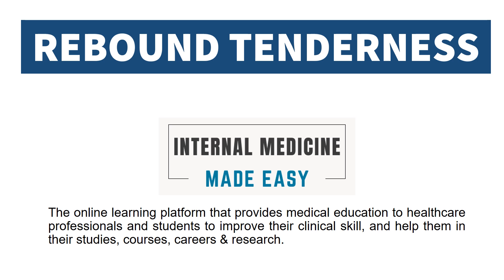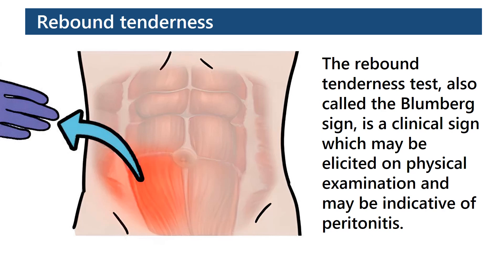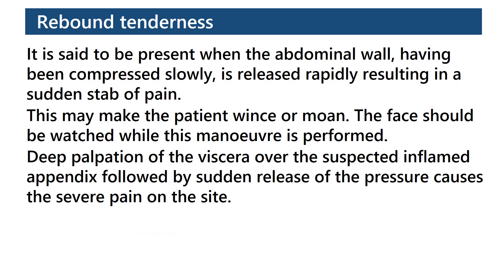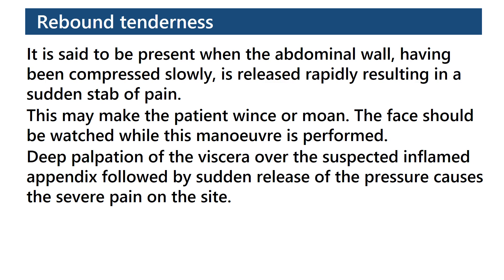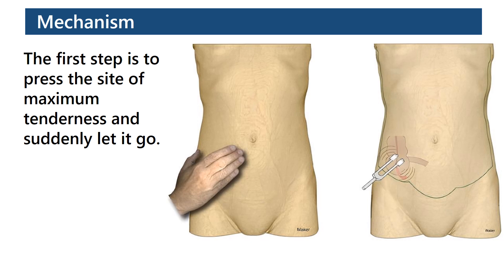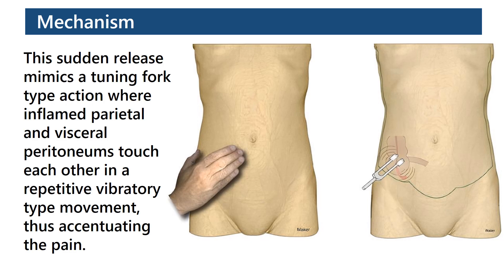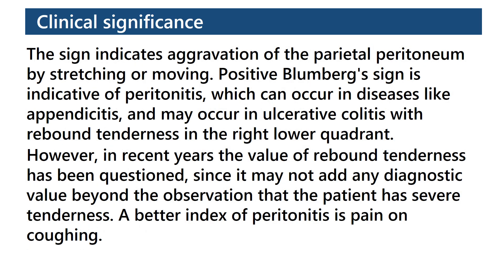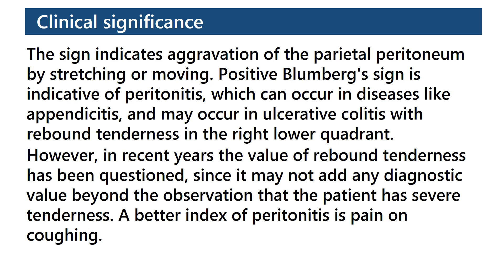Rebound Tenderness | Blumberg Sign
The rebound tenderness test, also called the Blumberg sign, is a clinical sign which may be elicited on physical examination and may be indicative of peritonitis.

Credit:
Maker, V.K., Guzman-Arrieta, E.D. (2015). Abdominal Pain. In: Cognitive Pearls in General Surgery. Springer, New York, NY.
Wikipedia contributors. "Blumberg's sign." Wikipedia, The Free Encyclopedia. Wikipedia, The Free Encyclopedia, 23 Mar. 2023. Web. 6 Apr. 2024.
Image by KamranAydinov on Freepik